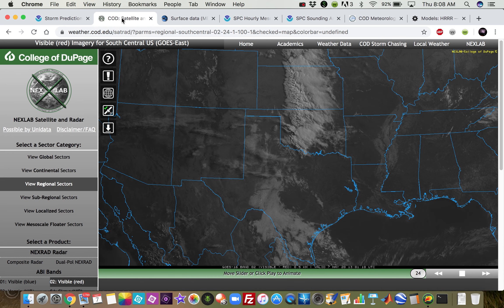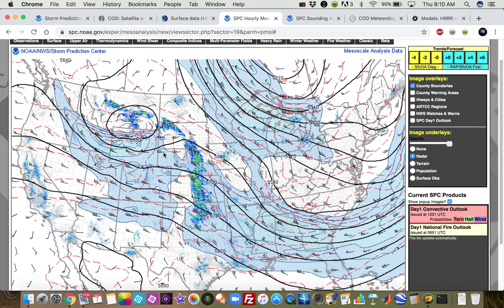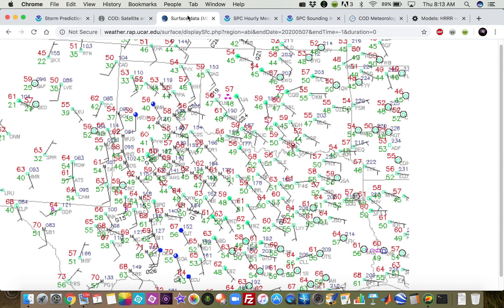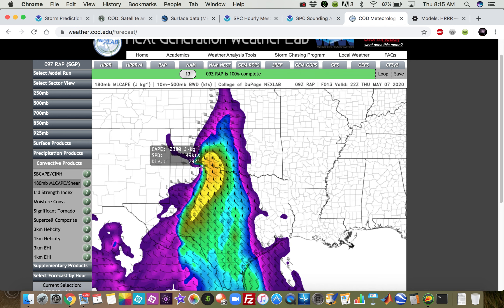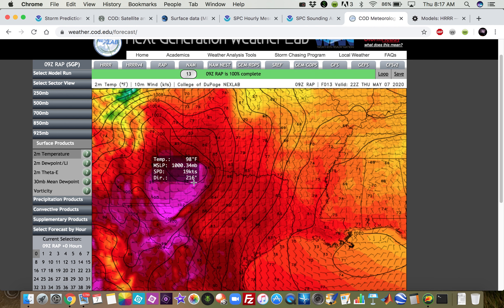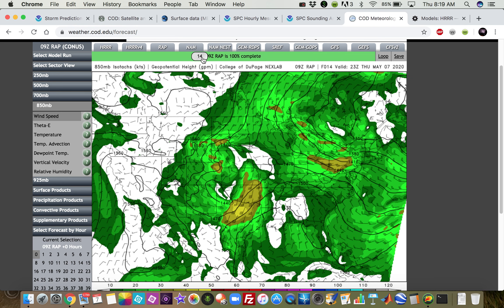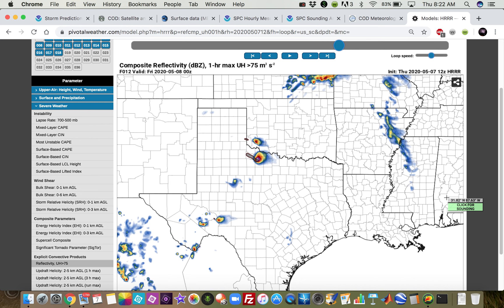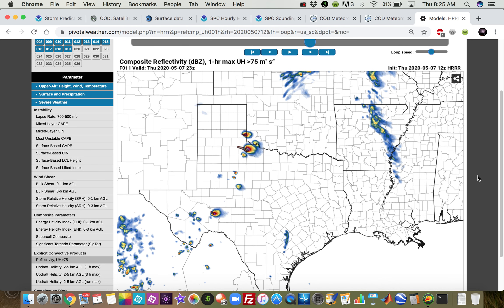Forecast Discussion - NW Texas/SW Oklahoma - May 7, 2020